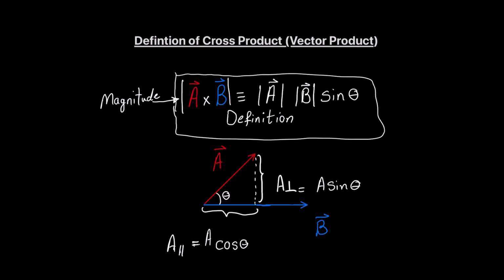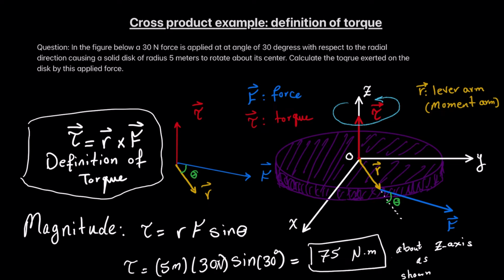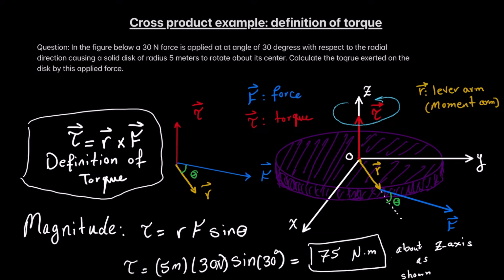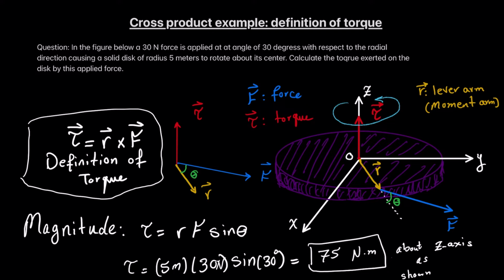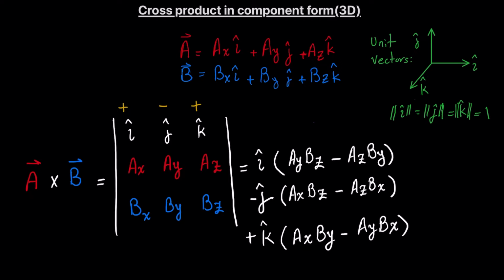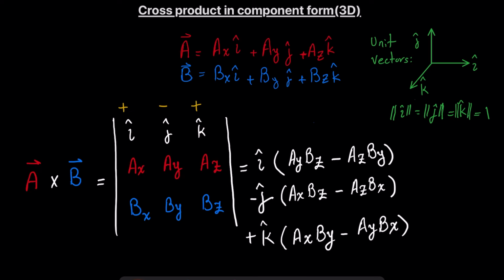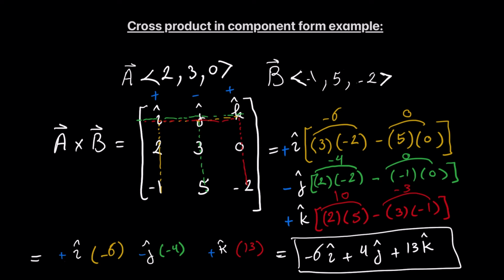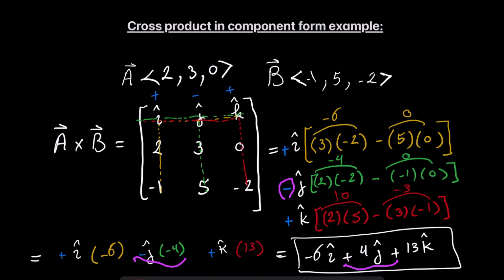Math-Vector operations: Cross(Vector) product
In this lesson we will learn about Cross product (also known as Vector product). We introudce the definition of the cross product and apply the idea to the definition of torque as an examople. Next, we cover how to perform cross product given two vectors in component form (or vector equation) and provide a numerical example of it as well.